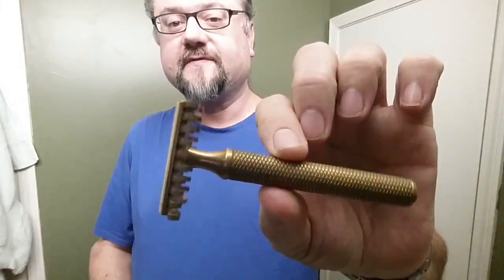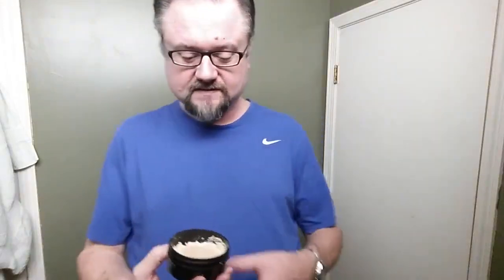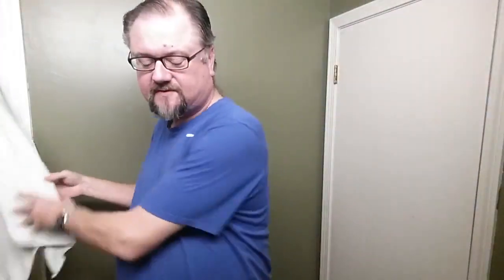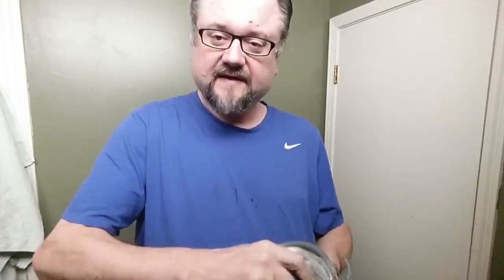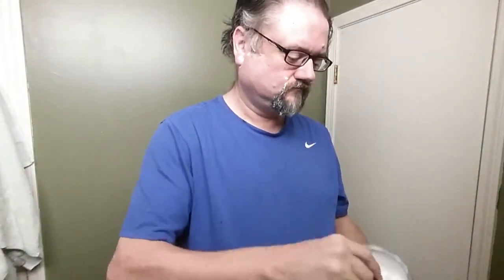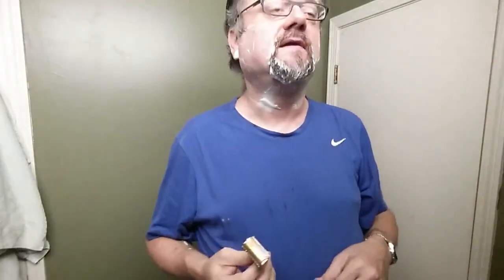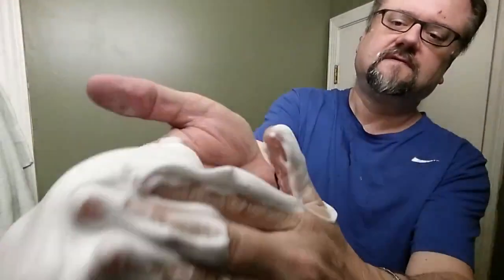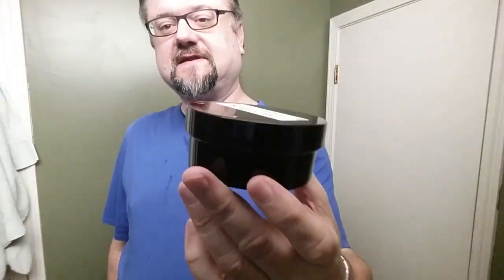Just A Shave: Karve Chris Bradley - Gillette Nacet (M) (257) - AoS Talw Sandlwood - TGN Finest Super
Very good shave today with the AoS Tallow Sandalwood.  And finally getting around to using the Karve with the Old Nacet.

Razor: Karve - Christopher Bradley (OC C Plate)
Blade: Gillette - Nacet (Marathon) (257)
Lather: Art of Shaving Tallow - Sandalwood
Brush: Golden Nib - Finest Super Black/Dark Bronze 24mm (3 uses)
Post: Chatillon Lux - Lamplight Penance

*Razor and Blade Notes* - Karve - Christopher Bradley (OC C Plate) ::: Gillette - Nacet (M) (257 uses):
Good match with razor and blade today.  Nice cut, and good comfort!

*Soap Notes* - Art of Shaving Tallow - Sandalwood:
This great-smelling sandalwood is long discontinued, but amazing, since Valobra made the soap base.

Harder than most croaps (e.g. Stirling, BaM), but not as hard as MWF, Tabac, Fine, etc.

Scent: A fairly authentic and woody Sandalwood, with maybe some musk or powder in it too?

Fine Accoutrements - Santal Absolute also performs really well, and has an almost identical scent.

Lather: Lots of great lather today. Luxurious, with a light-buttery contact slickness.

* 35 sec load with a Lightly-Wet brush
* 5 tsp added to make lather

*Brush Notes* - Golden Nib - Finest Super Black/Dark Bronze 24mm (3 uses):
Haven't used this brush very many times, but it is really impressing me.  Super soft tips, not so much backbone that it shoves my skin around.  And easy to splay.

**Shave Quality**
During the Shave Feel:
 Neck: Felt blade but comfortable
After the Shave Closeness: